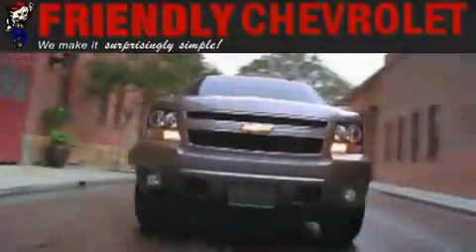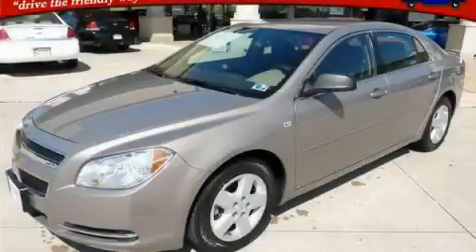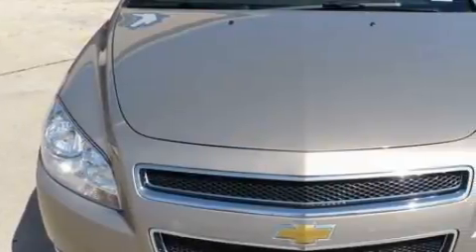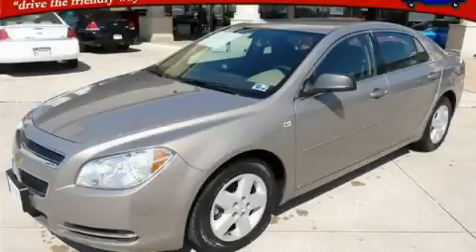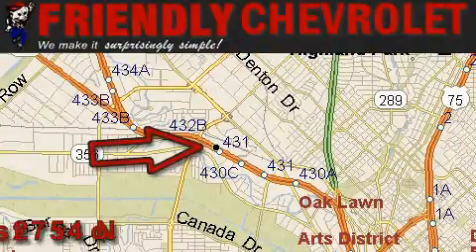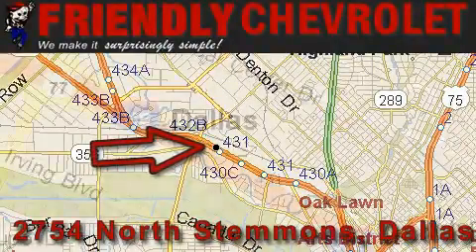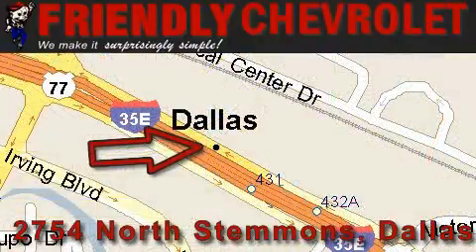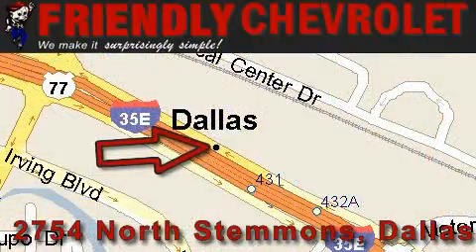Used 2008 Chevrolet Malibu Dallas TX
Year: 2008
 Make: Chevrolet
 Model: Malibu
 Engine: 4-Cyl. 2.4 Liter
 Trans.: Automatic
 Exterior: Champagne
 Miles: 65,452
 Interior: Tan